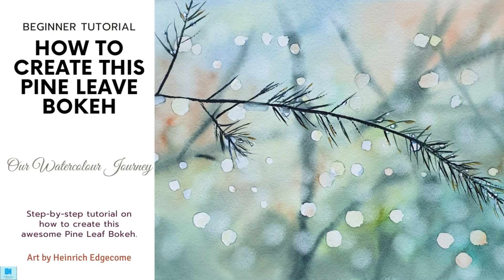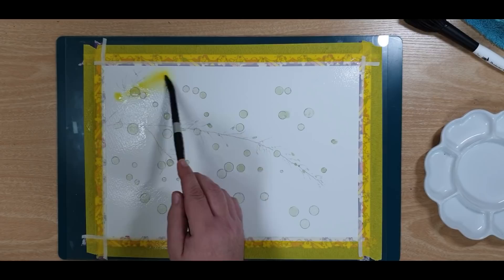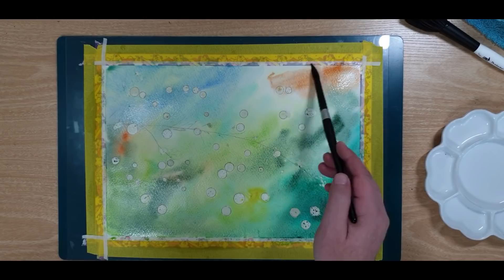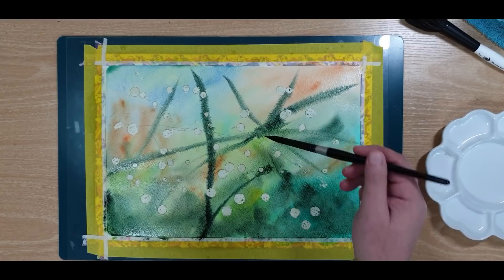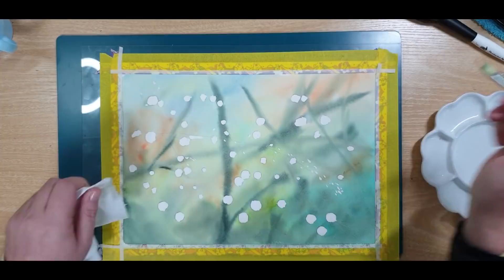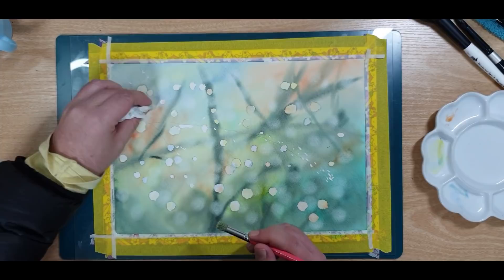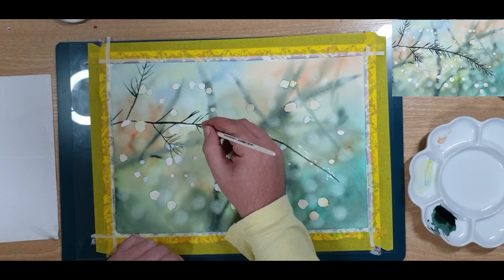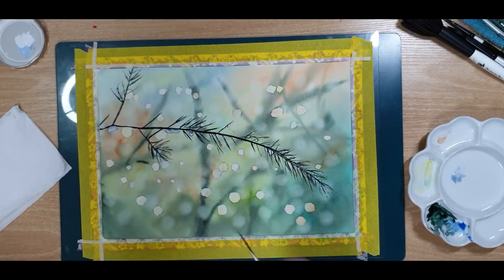Paint this lovely PINE LEAF BOKEH in watercolor.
This AMAZING PINE LEAF BOKEH watercolor demonstration by Heinrich Edgecome, will teach you how to create the bokeh effect in your watercolour paintings.  This watercolor painting for beginners tutorial will take you through the process of using masking fluid, and stencil brushes to paint this bokeh. This easy watercolor painting will show you how to make the best use of these techniques.

Come paint with us and share your creativity with us in the comment section and post your paintings on our INSTAGRAM account. Let's take this journey together!

Prepare your paper by drawing in some of the circles and filling them in with Masking Fluid.

[cc] Subtitles available in various languages!

📫Have a look at the COMMUNITY tab on our channel to see what’s new, and to chat with us😊

The colours, brushes, and paper used for this painting are listed below.

🖌️Brushes used: Princeton 1” mop
                          Silver Black  Velvet no 12
                          Silver Black Velvet no 4
                          Kum Memory Point no 4 Round
                          Kum Memory Point no 1 Round
                          Babara Rigger no 1
                          Princeton Stencil brush

🎨Paints used:
Nickel Azo Yellow [QOR - Golden]
Quinacridone Gold Deep [QOR - Golden]
Cobalt Blue [W&N]
Sap Green [Holbein]
Shadow Green (Perylene Green) [W&N]
Veridian [W&N]
Sepia [Schmincke]
Raw Sienna [W&N]

📜PAPER: Canson Heritage Rough 100% cotton